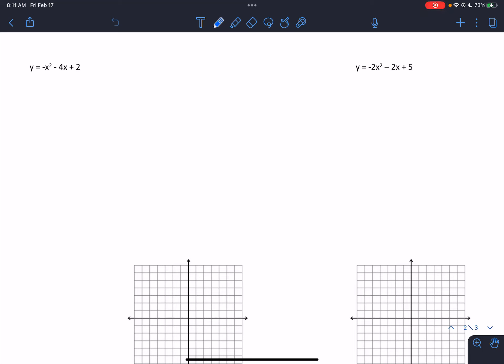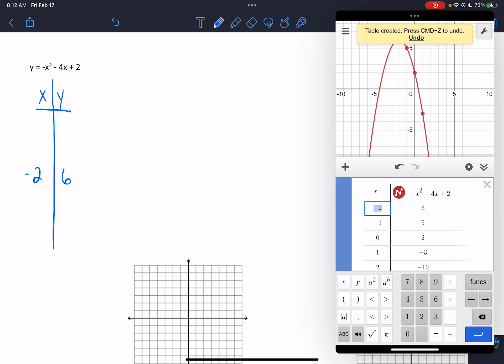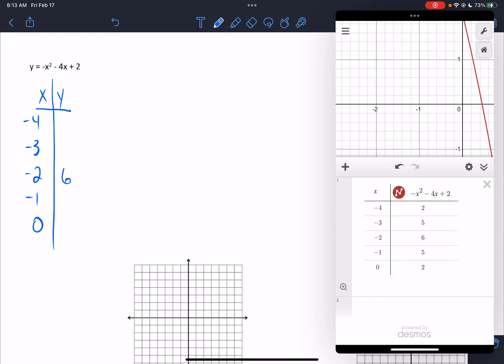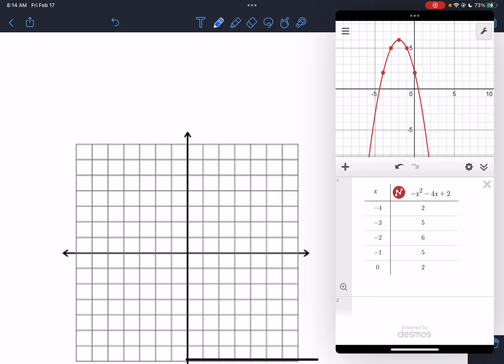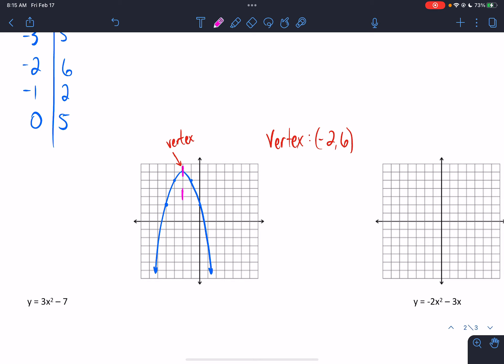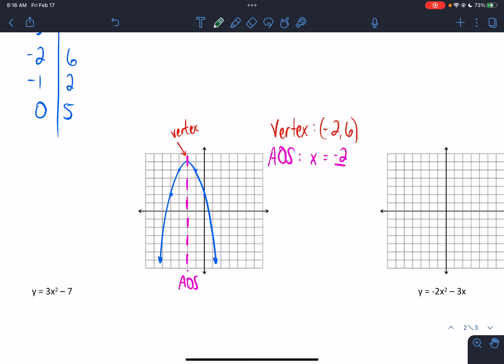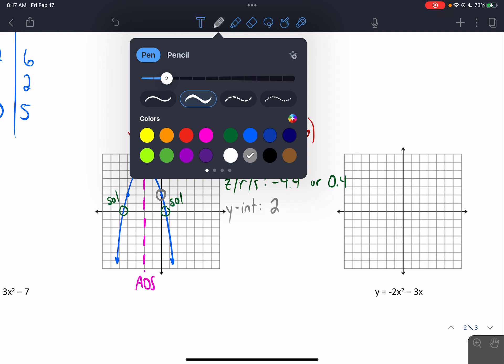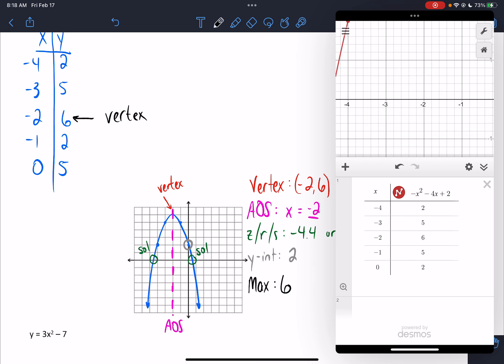9.1 & 9.2 Video Notes - Last Problem